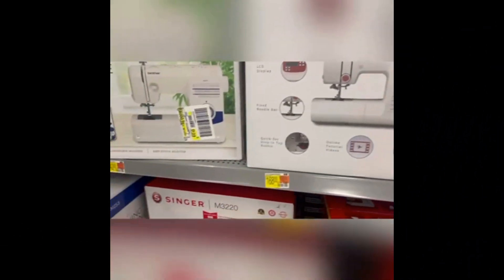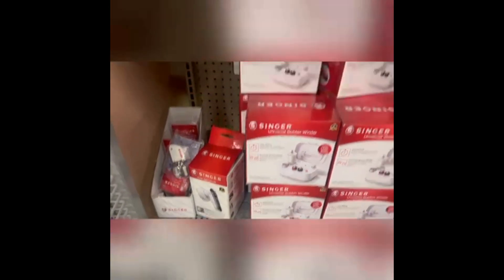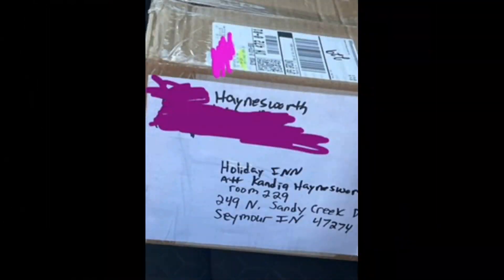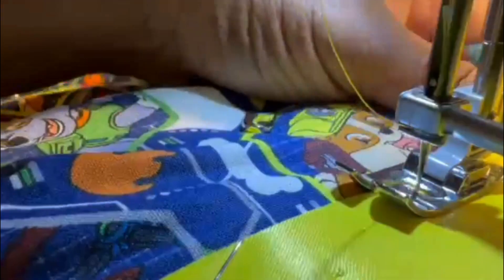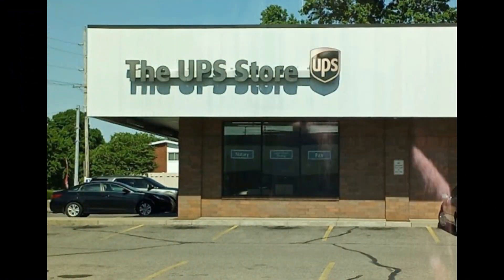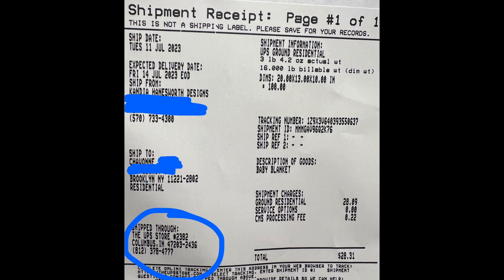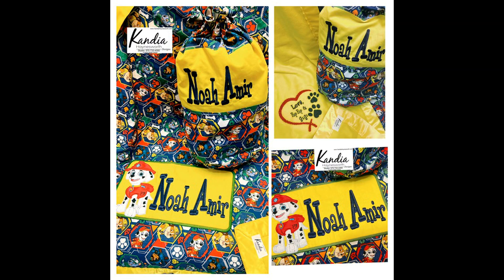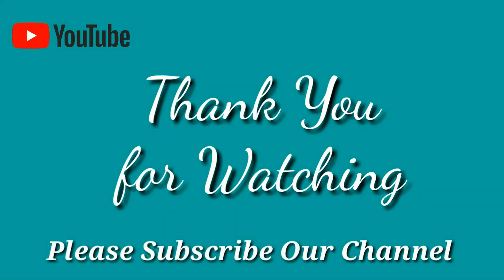Working And Running A Home Business! Employed And Self Employed!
Working outside of your home, while running a home based business can be tough!  However, with a few glitches, I managed to get my order done and delivered to the customer in time!  Watch me do it!